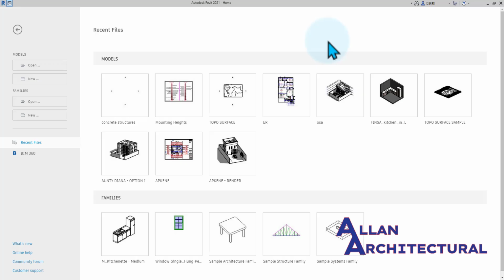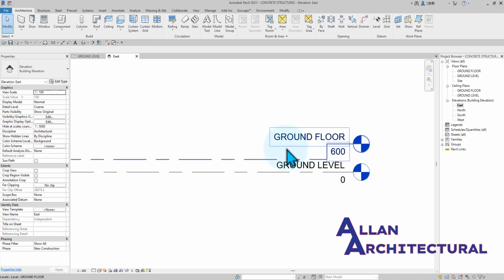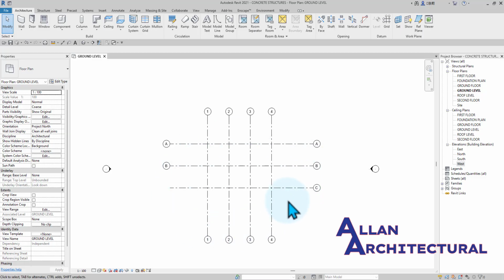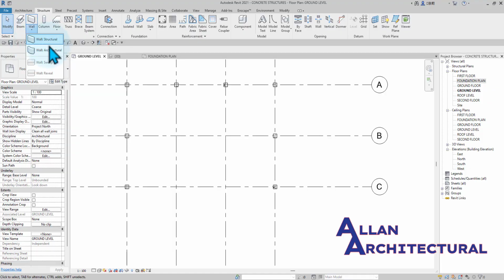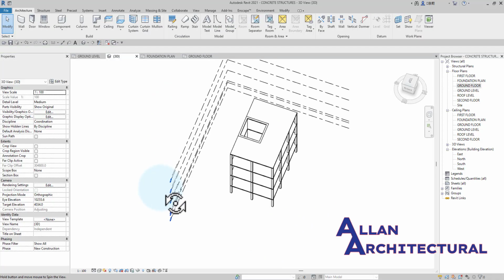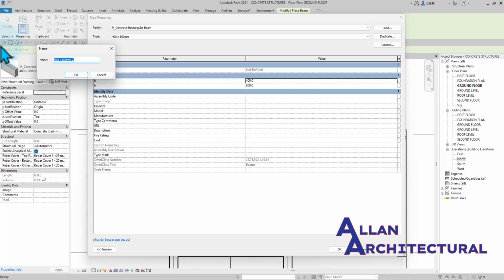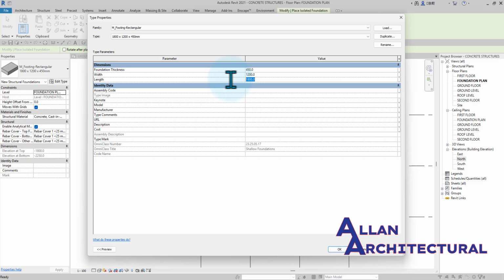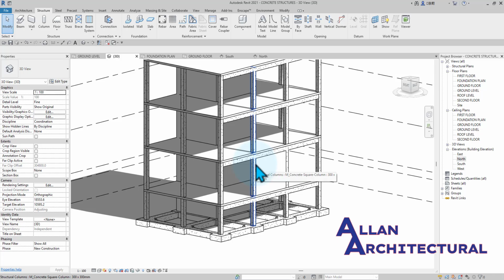Concrete Structures In Revit - Part 1(Structural Columns ,Walls ,Beams, Floors & Foundation Plan)